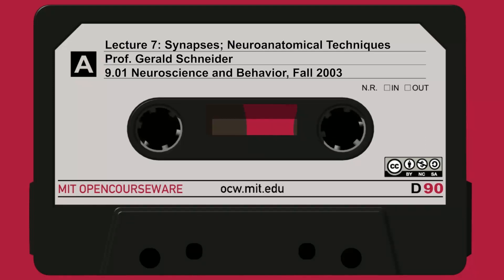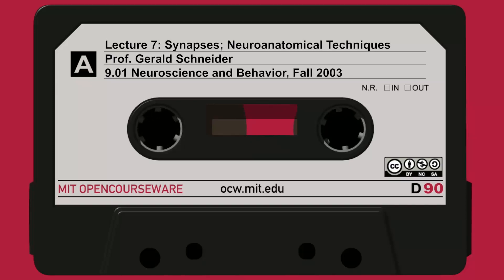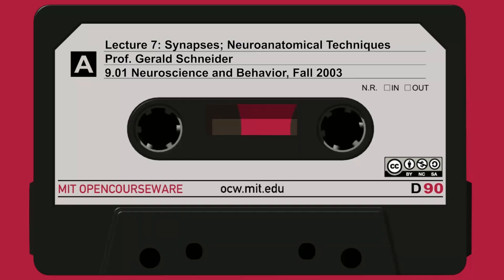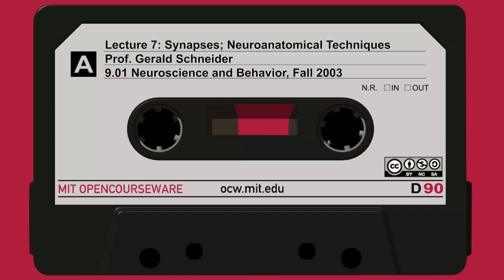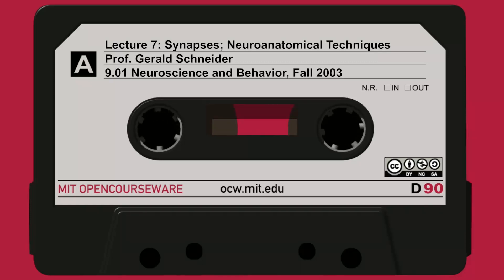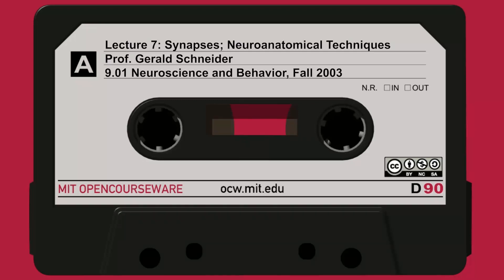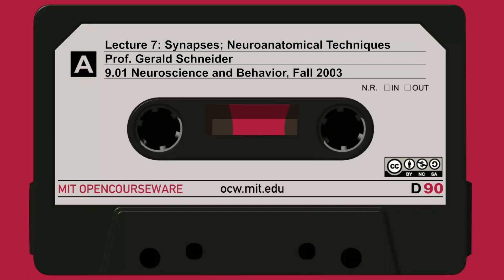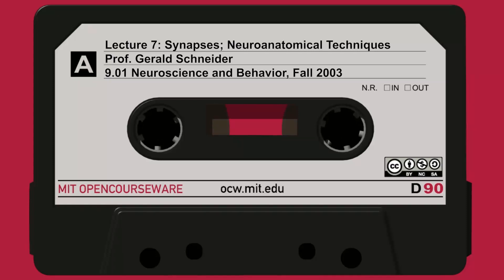Lecture 7: Synapses; Neuroanatomical Techniques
MIT 9.01 Neuroscience and Behavior, Fall 2003
Instructor: Prof. Gerald E. Schneider

Synapses; Neuroanatomical Techniques

Speakers: Prof. Gerald E. Schneider